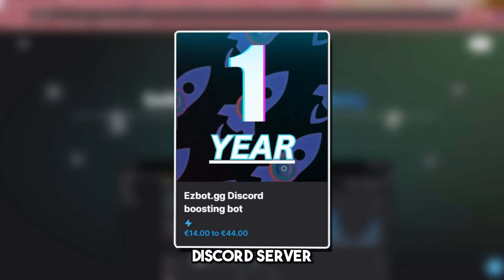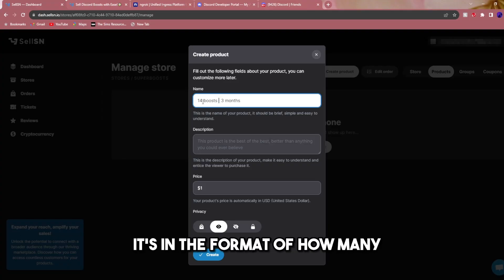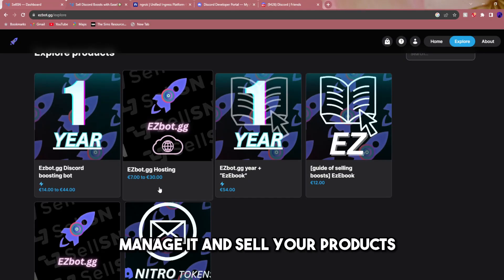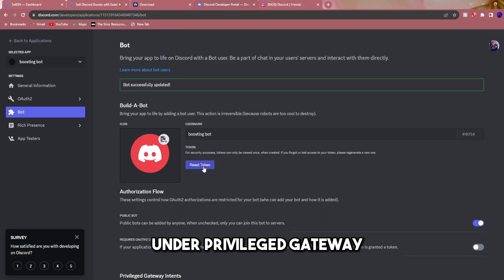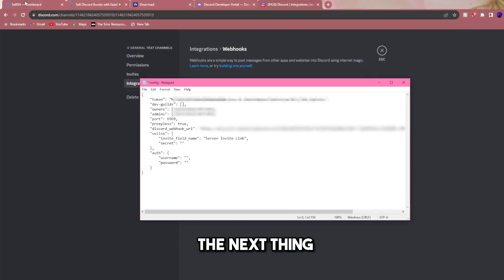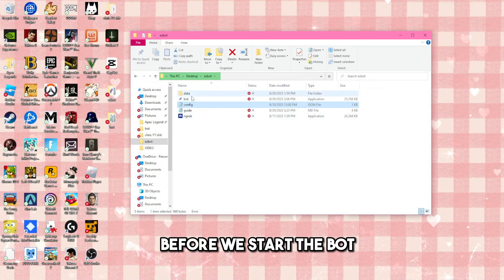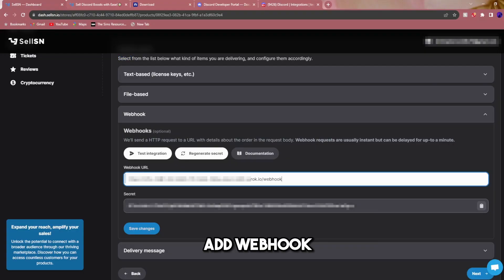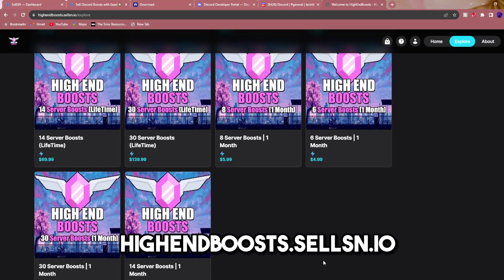BEST DISCORD SERVER BOOSTING BOT (2023)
THIS is the BEST discord SERVER BOOSTING BOT in 2023 and in this video i show you all the steps you have to do to set it up: Download SERVER BOOSTING BOT: ezbot

TO give back to the community, SellSN will be hosting weekly Nitro giveaways, make sure to spread to your friends and grow the community